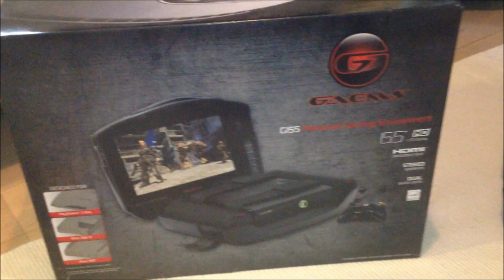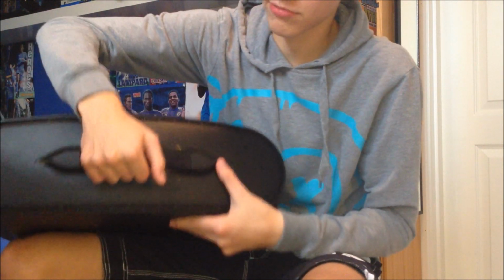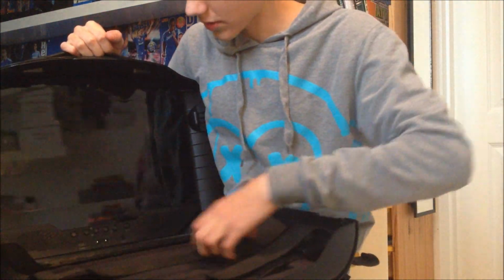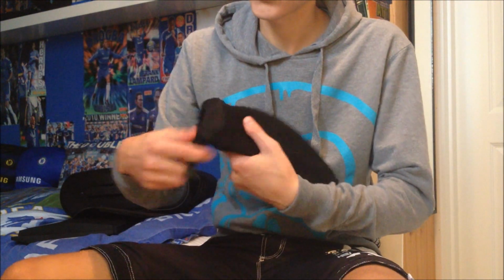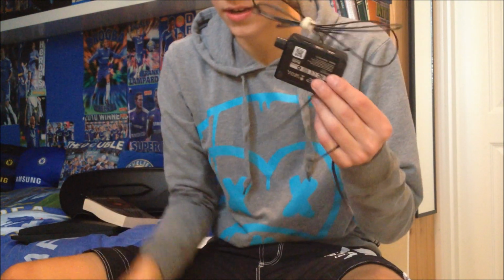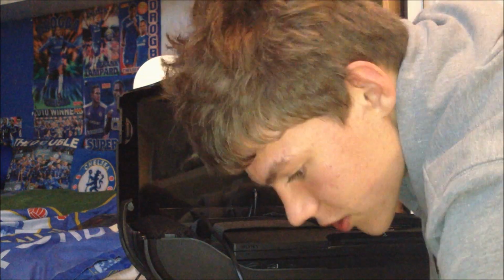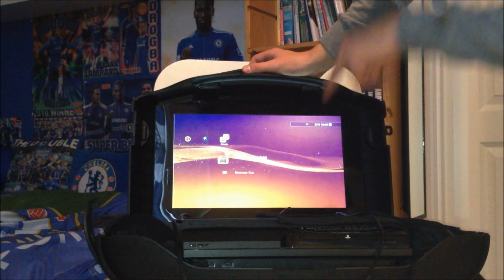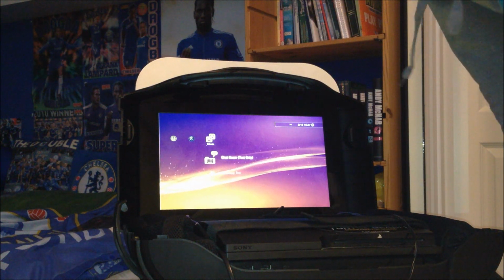G155 Review | GAEMS G155 Portable Gaming Environment Full Review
If you were wondering, the pouches are put in place using velcro.

Be sure to use these links to get JunoWallet!